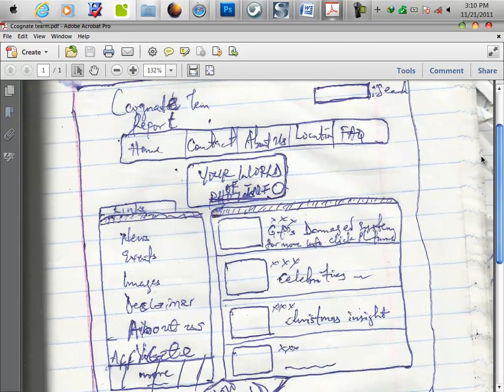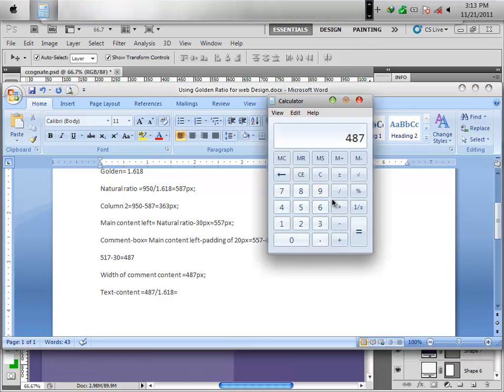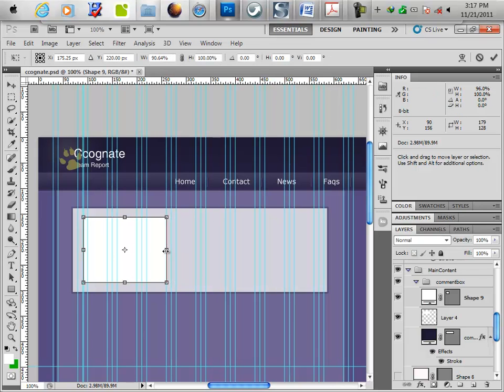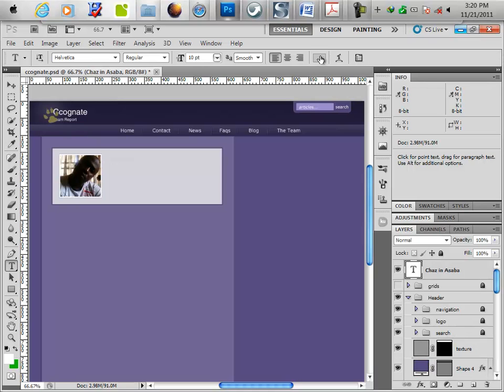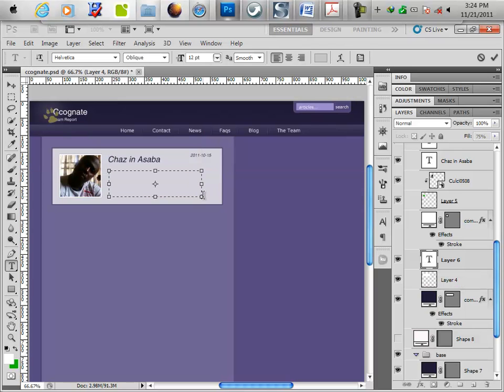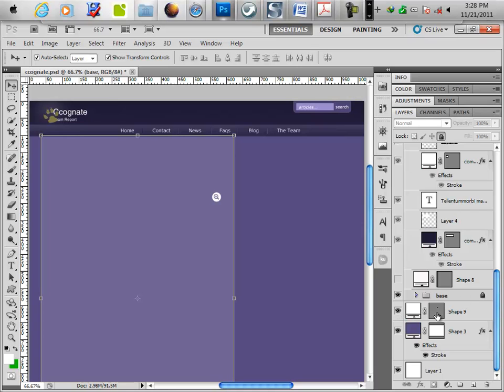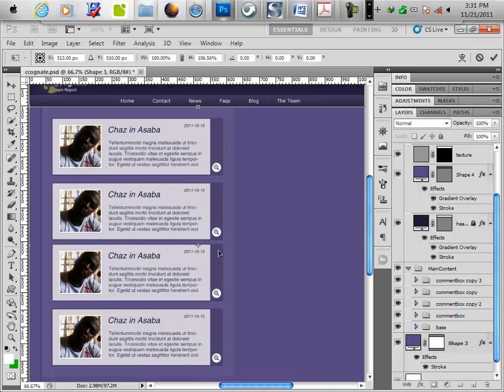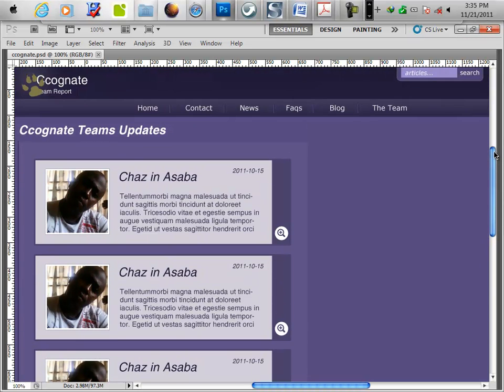2 0 creating mainContent